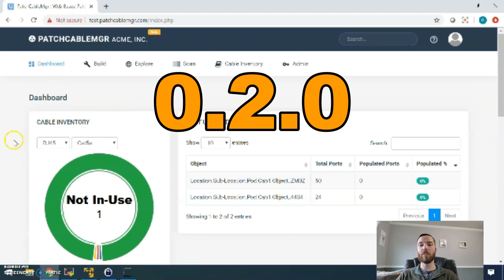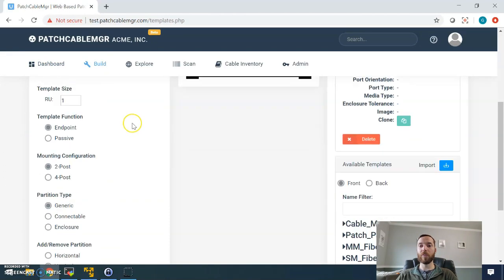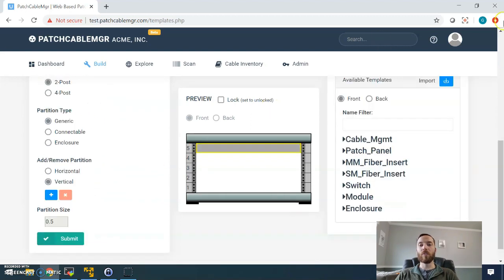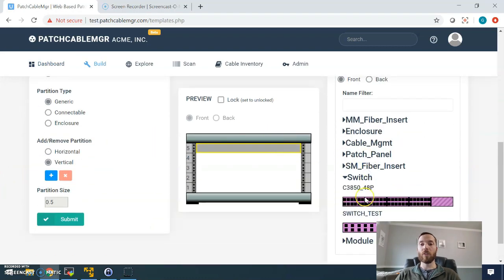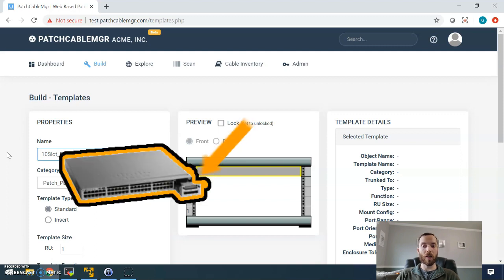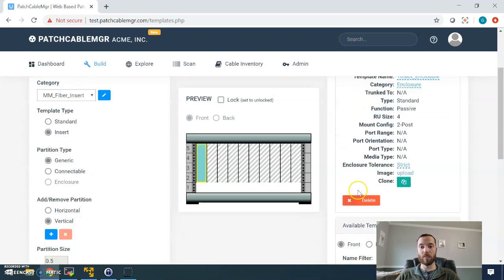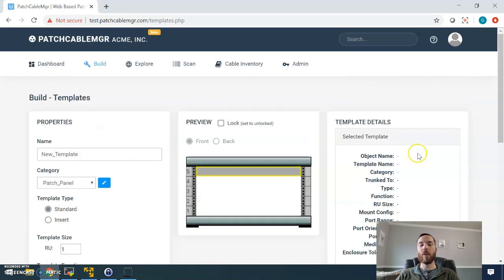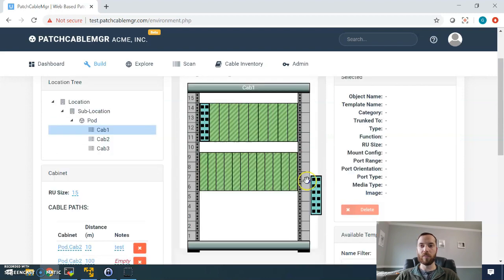What's New in Version 0.2.0?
This video demonstrates a few of the new features being released in version 0.2.0:

Template Scrolling
Template Cloning
Enclosure Tolerance